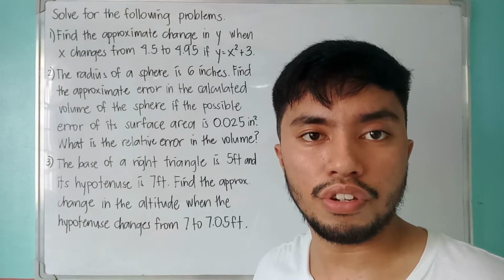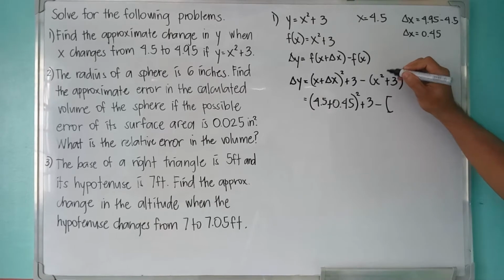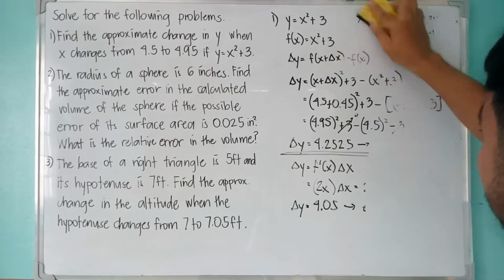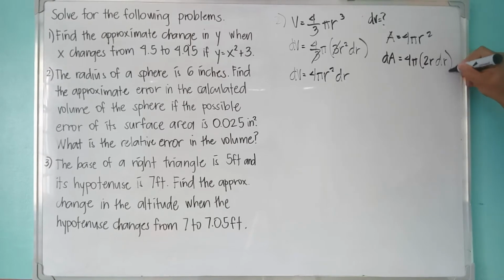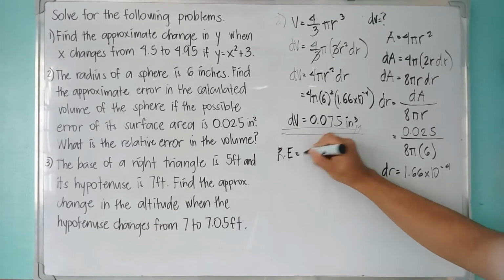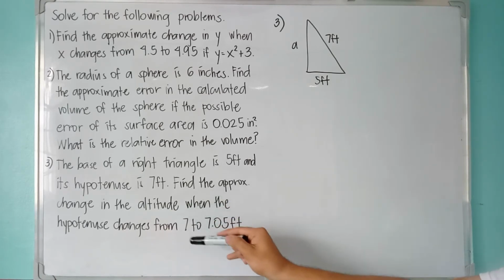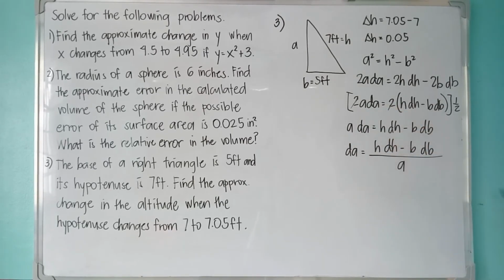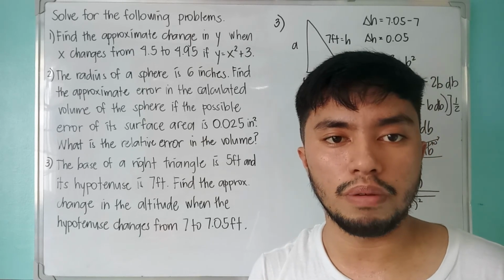Applications of Derivatives: Differentials, Approximations and Newton's Method (Part 2)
Solved problems in applications of derivatives involving differentials, approximations and Newton's method.